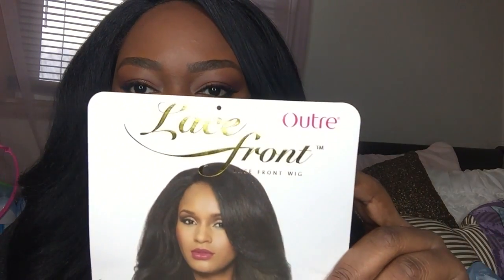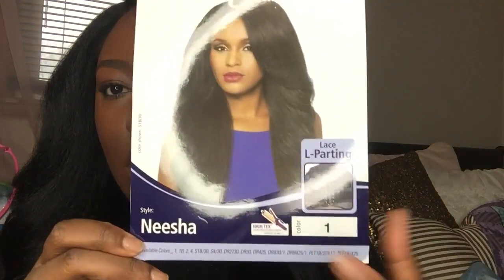Outre Lace Front Wig Neesha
This is my review on the Outre Lace Front wig, Neesha. I hope you enjoy and decide to stick around for more videos.